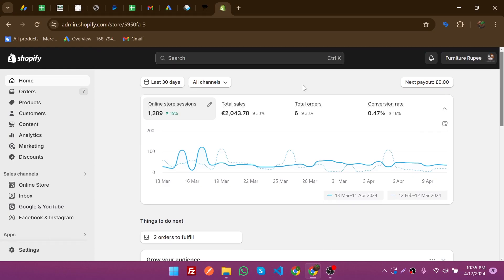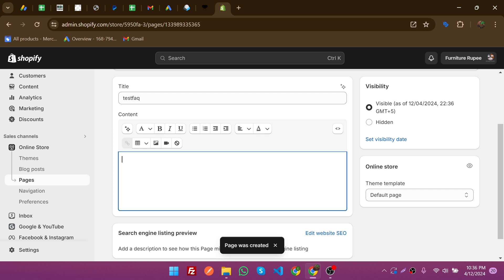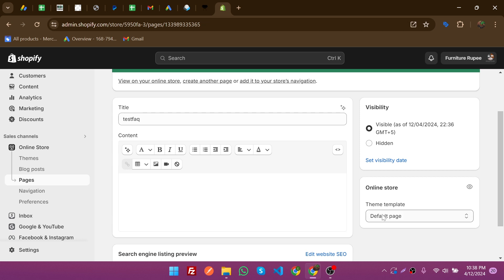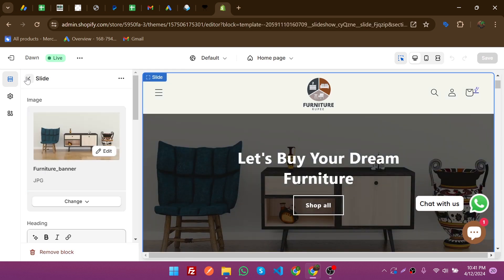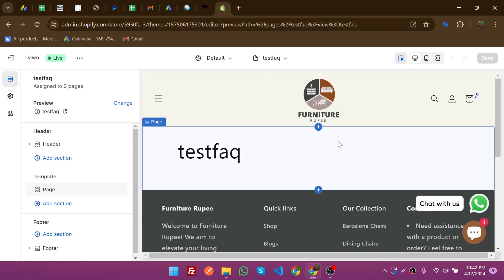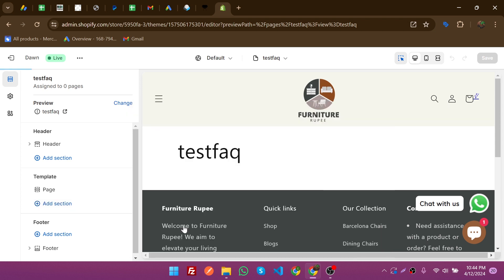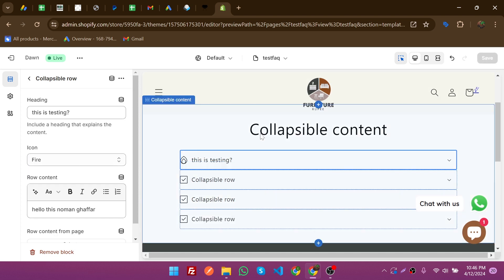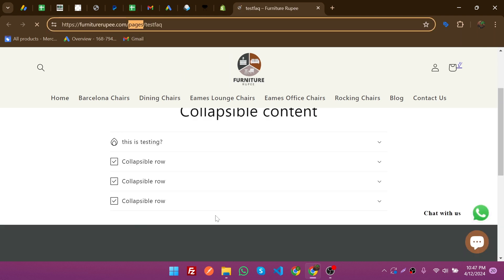How to Add FAQ Page or FAQ Section on Shopify